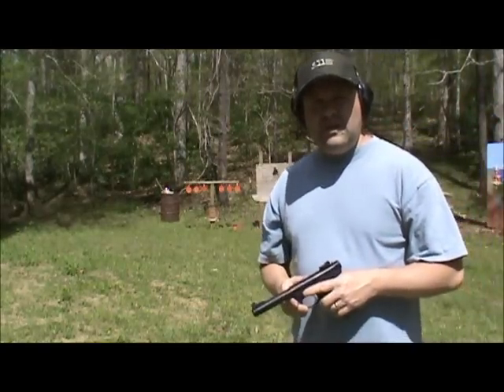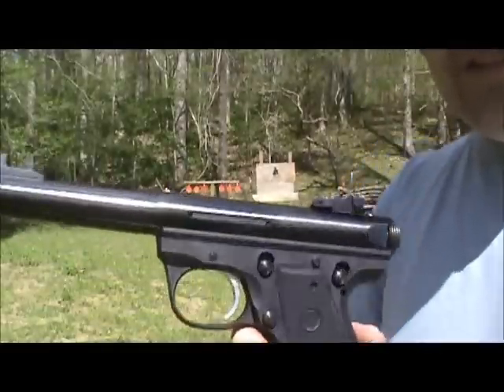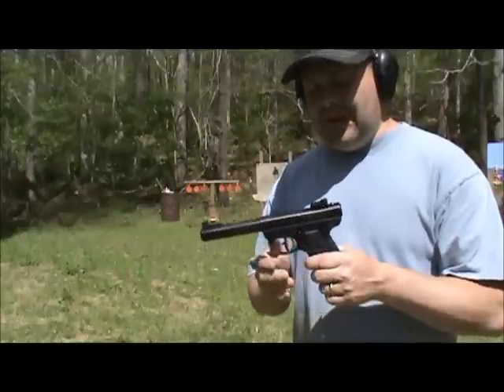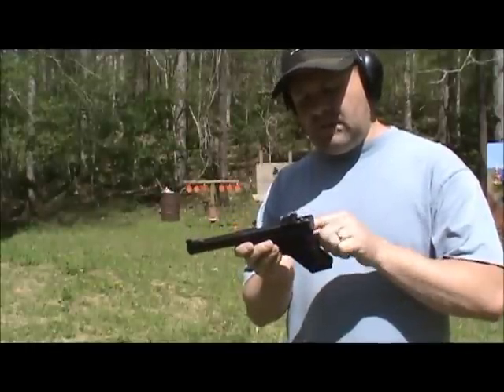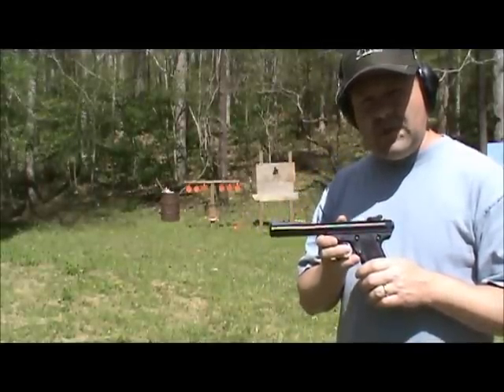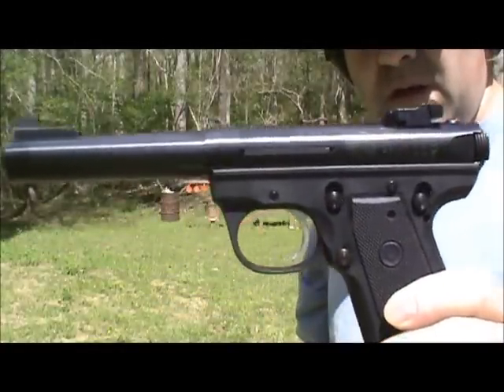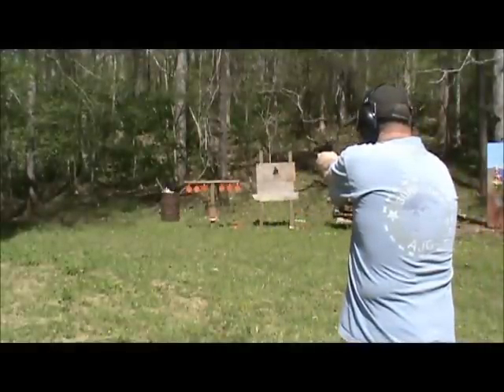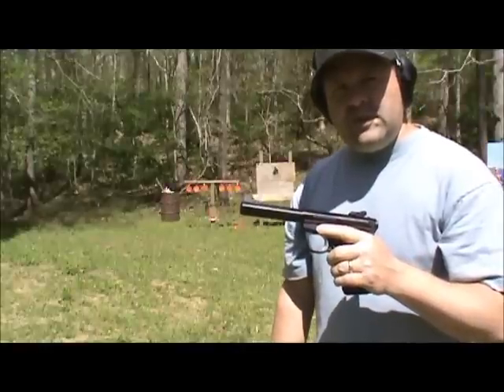Ruger Mark III 22/45 issues resolved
I had an issue with my Ruger Mark III 22/45,  I was shooting several weeks ago and noticed the sear pin that holds the sear and sear spring was coming out of the pistol.  I spoke with ruger and they have wonderful customer service, they had the gun picked up at my home and it was returned to me two weeks later fixed and good as new